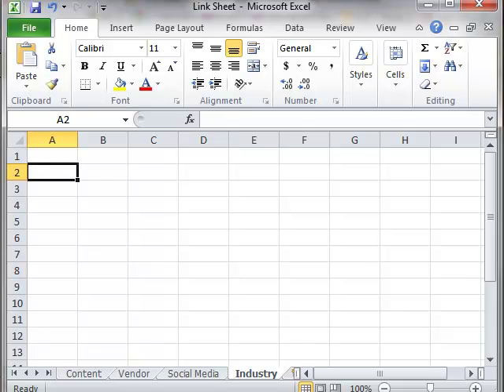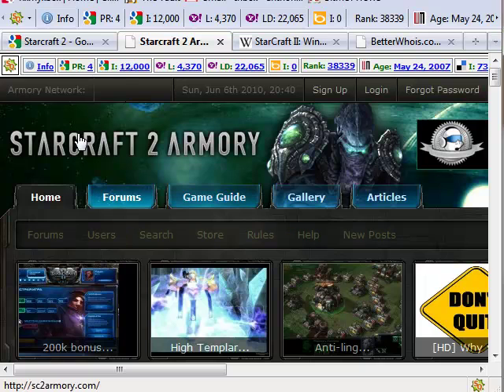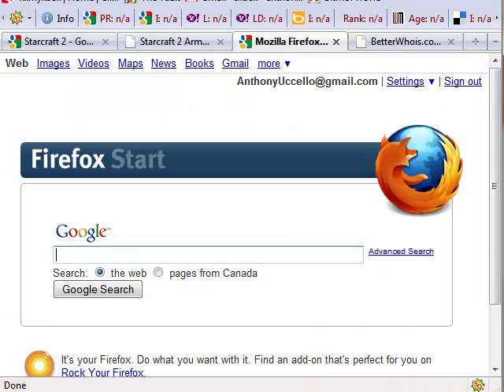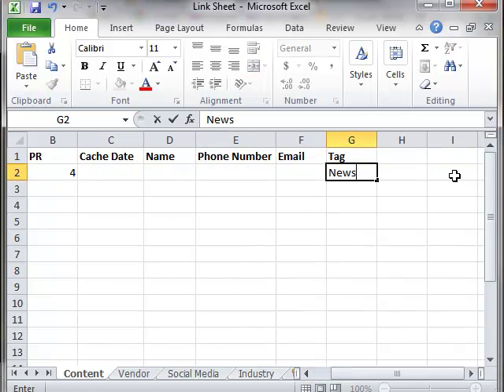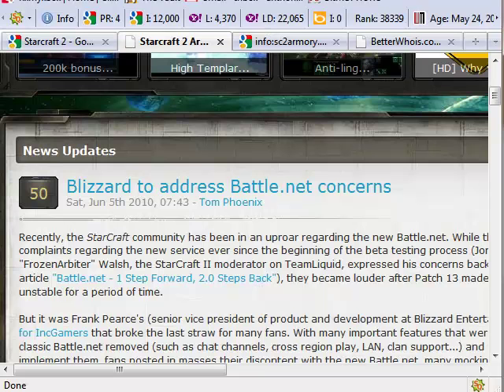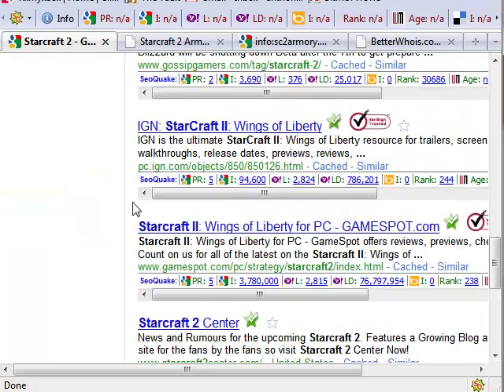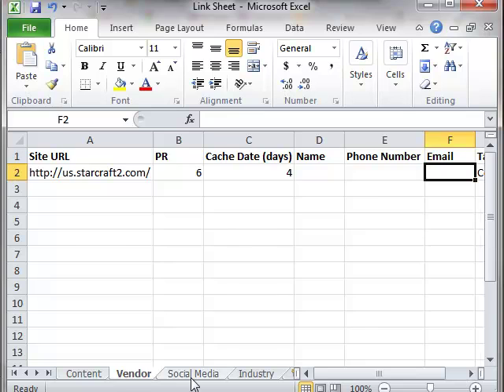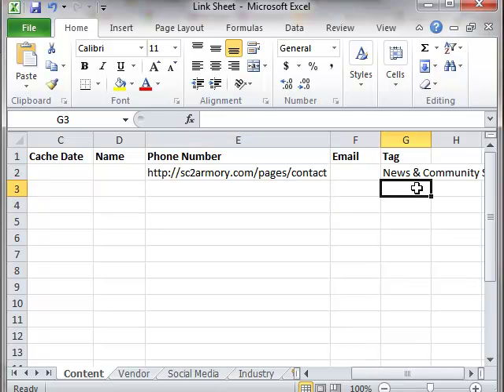Link Hunting Tutorial Part 2.mp4